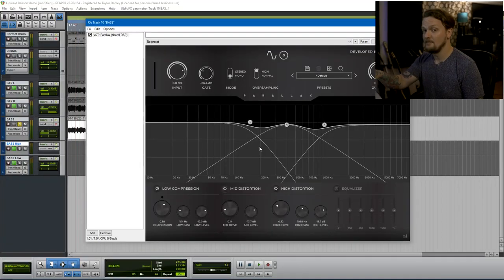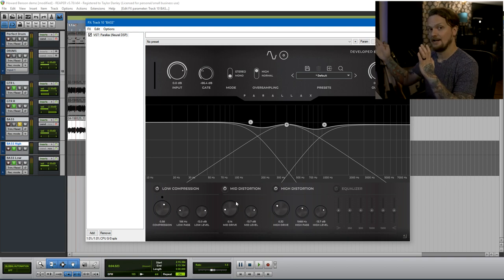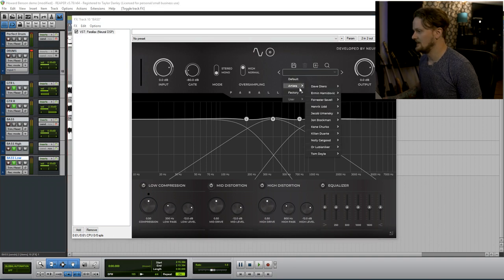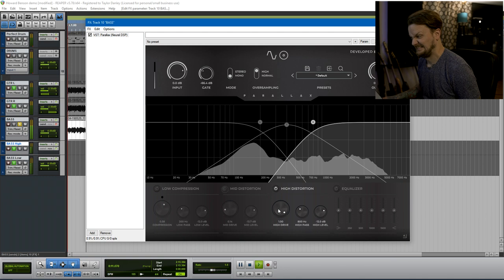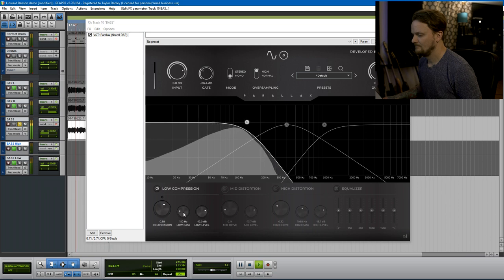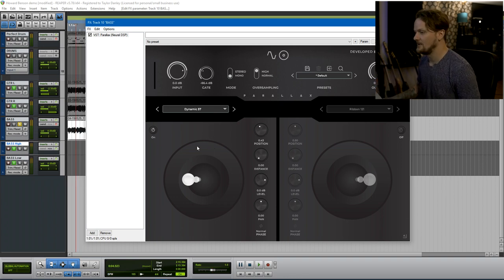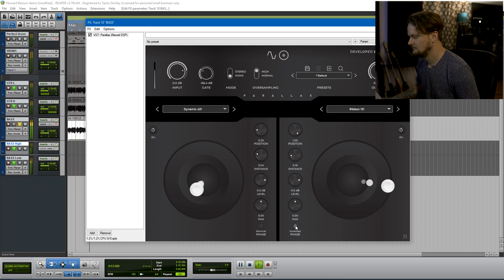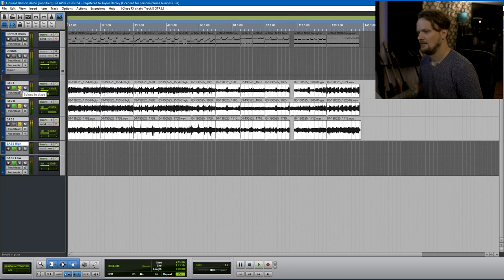BCS Gear Reviews with Taylor - Neural DSP Parallax Review and Demo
Hey everyone! In this video we are taking a look at the new Parallax bass plugin from Neural DSP. Our friends over at Neural have really outdone themselves again. If you are looking for a plugin for great bass tone, this is the one for you! In this video we take a deep dive, and dial in a tone from scratch.